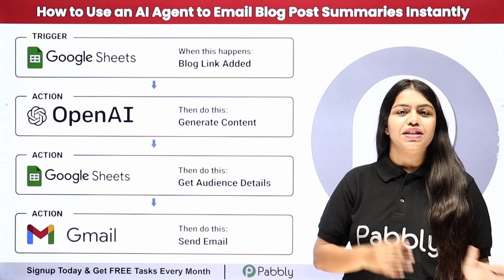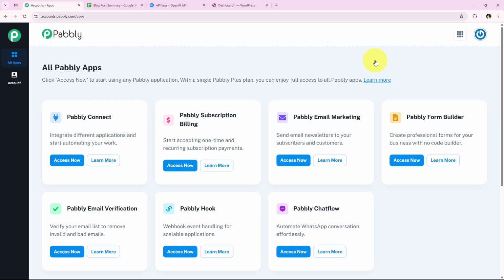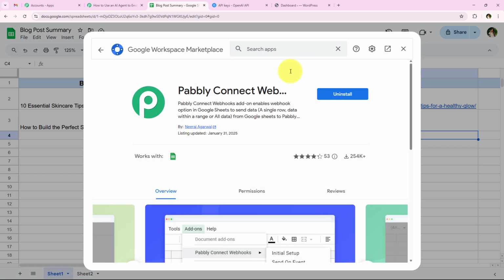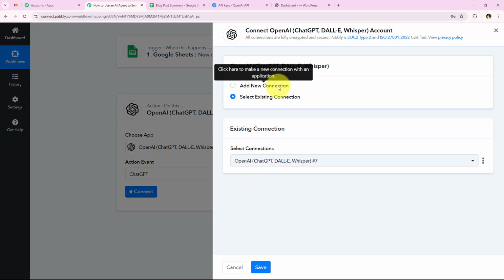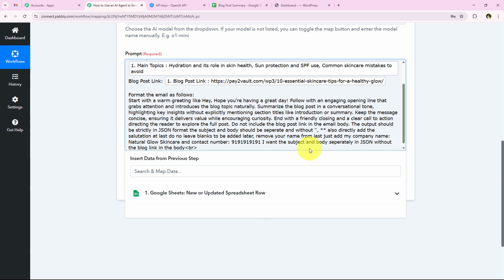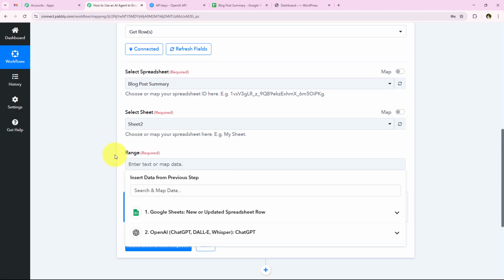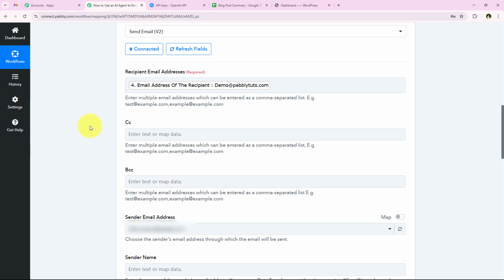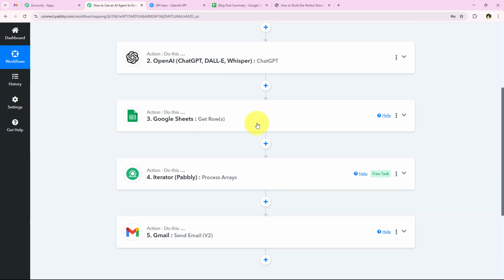How to Use an AI Agent to Email Blog Post Summaries Instantly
In this video tutorial, we'll guide you through the process of using an AI Agent to automatically generate and email blog post summaries instantly. This powerful automation helps content creators, marketers, and businesses engage their audience by delivering concise and engaging summaries straight to their inbox.

Using Pabbly Connect, you'll learn how to integrate AI tools that analyze blog content, generate summaries, and send automated emails to your subscribers. This workflow enhances audience engagement, improves email open rates, and boosts content reach.

Watch this step-by-step guide to set up your AI-powered blog summary email automation and keep your subscribers informed effortlessly!

Use Case:-

As a content manager, I publish multiple blog posts weekly, but manually summarizing and emailing them to my audience takes time. By using an AI agent, I can automatically generate concise summaries of each blog post and send them via email instantly. This ensures my subscribers stay informed without requiring extra effort from my team. Automating this process improves engagement, keeps readers updated, and drives more traffic to our blog.

Benefits of Pabbly Connect:

1. Automation: Save time, money, and resources by automating tasks.

2. Integration: Connect various web services to create efficient workflows.

3. Security: Enjoy industry-standard security for your data.

4. Scalability: Easily add new applications and services to your workflow.

5. Cost-effective: Choose from plans suitable for different business sizes, with no charges for internal tasks.